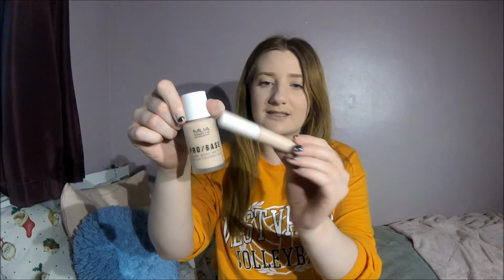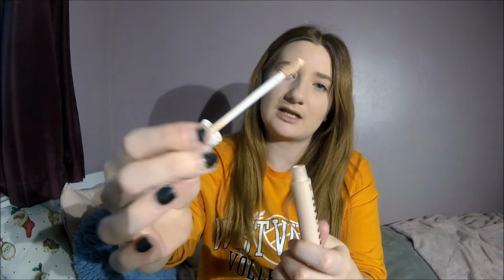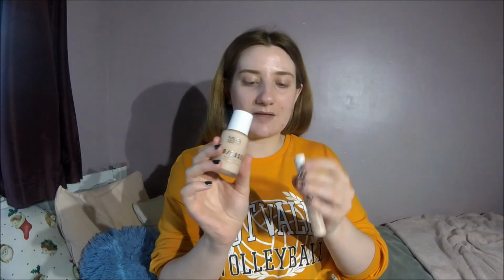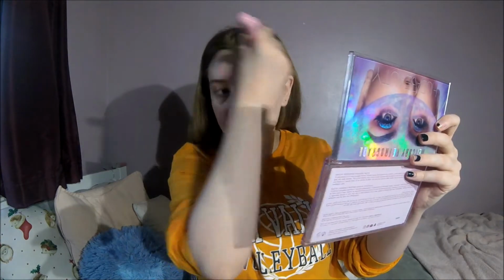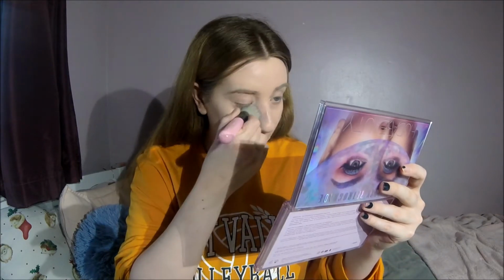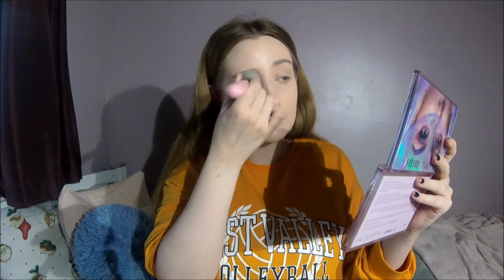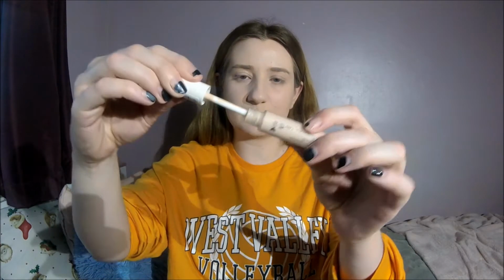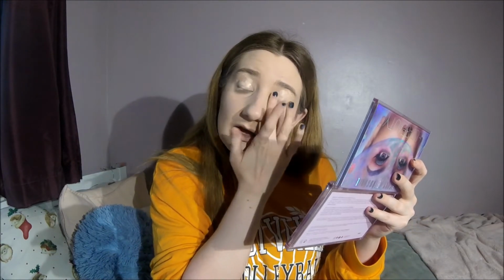Foundation Test : MUA Pro Base Foundation & Concealer #104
Hey
I'm testing out the MUA PRO/BASE foundation and concealer in the shade #104. It's probably a little too cool toned for me and I think I messed up by putting a primer underneath. I tried 2 different primers (NYX Honey Dew Me Up & ELF Poreless Putty Primer) but both of them seemed to make the foundation separate on top of them.

Other foundation shades that I wear:
Make Up Revolution Conceal and Hydrate~ F2
Wet N Wild PhotoFocus ~ Nude Ivory
Maybelline Superstay 24H Full Coverage ~ 03 True Ivory